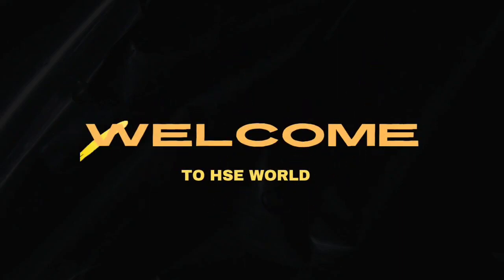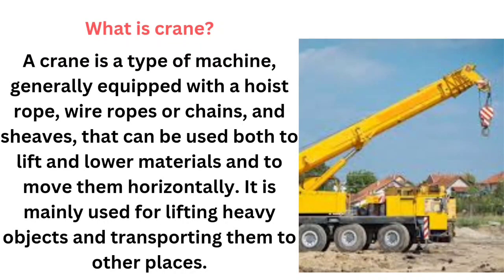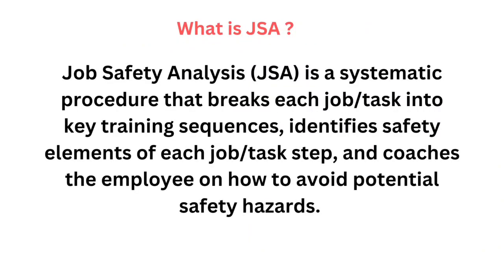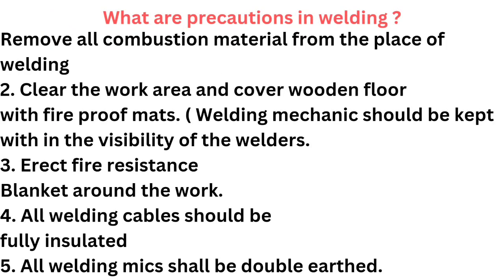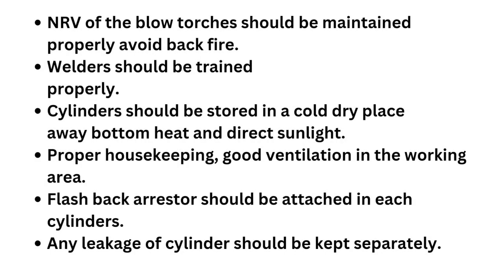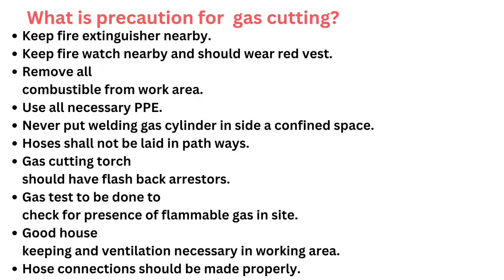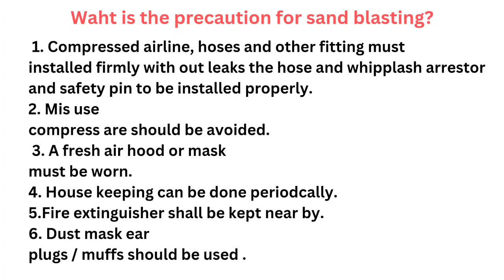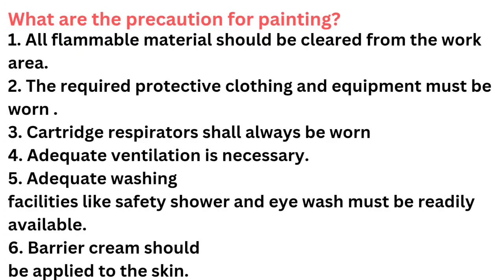Safety Interview questions part -2 hse world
Safety Interview questions part-2

In this video you get insights about safety questions about welding , gas cutting , sand blasting and painting precautions and safety questions. Try to leave your feedback thus i can improve. Thanks.